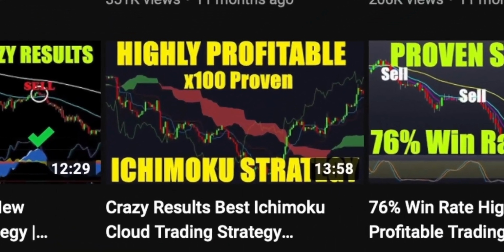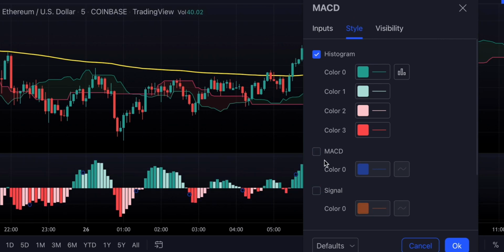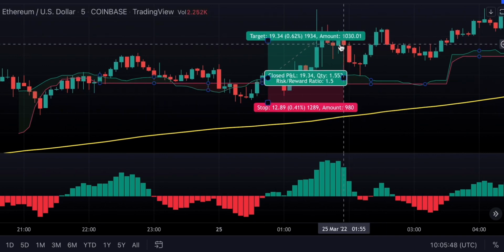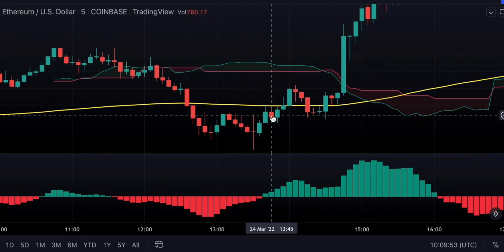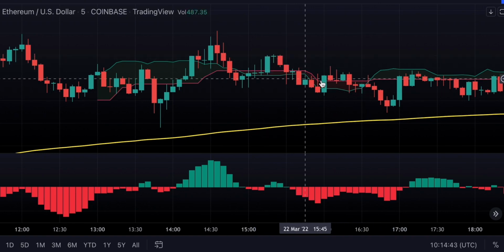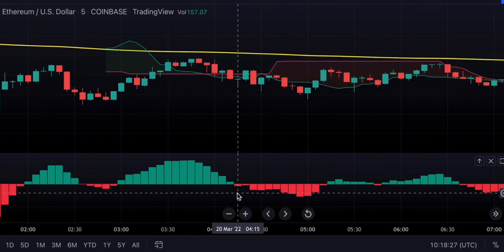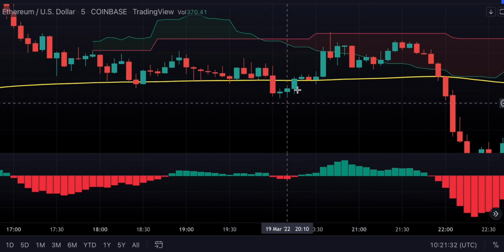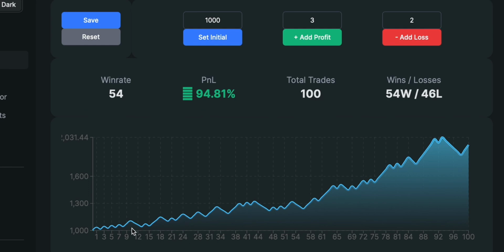Easy beginner trading strategy with huge profits 💸